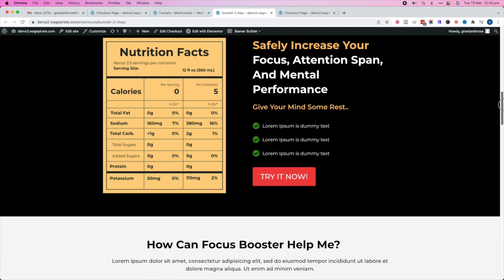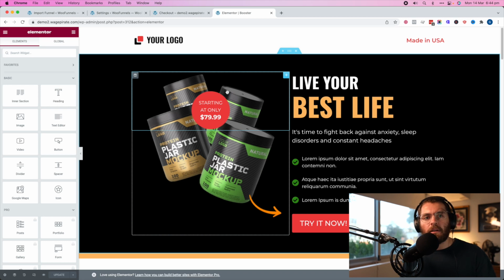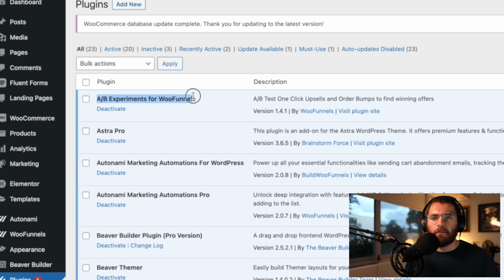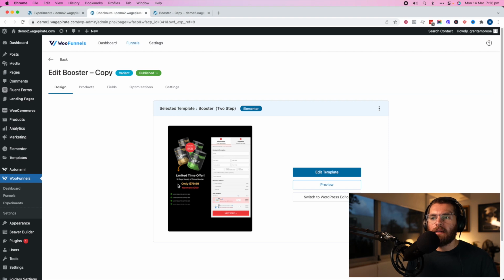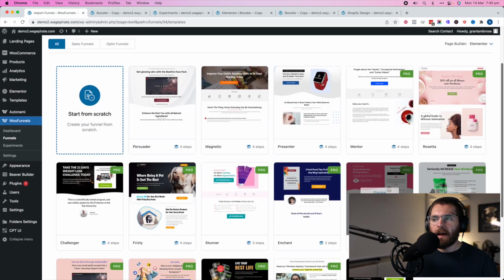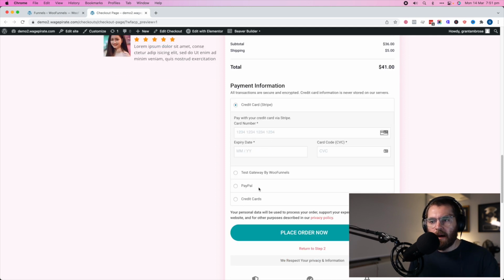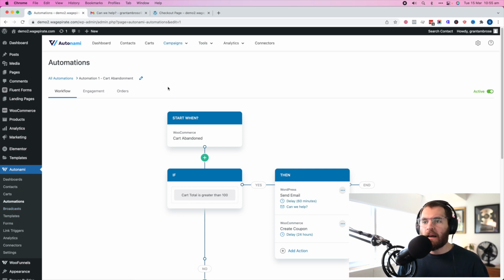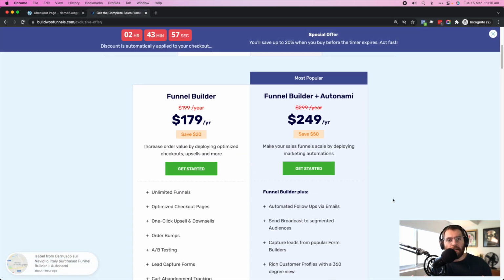Create A Multi-Step Checkout Form for WooCommerce in less than 60 seconds (EASY METHOD)